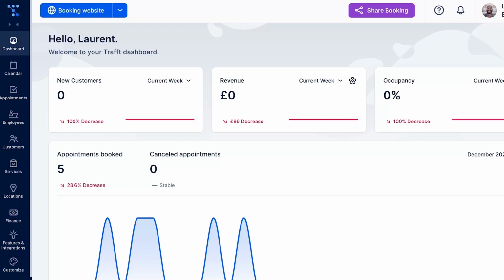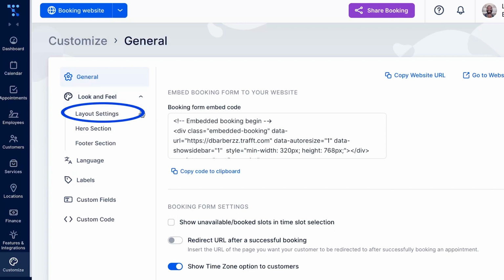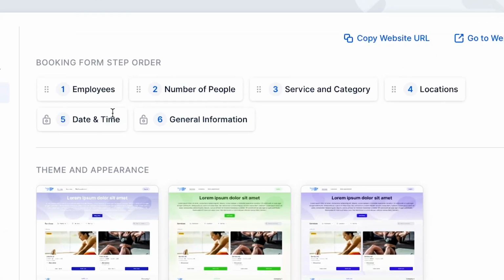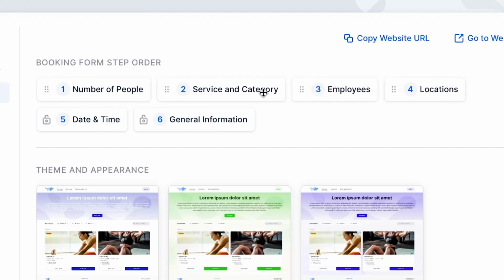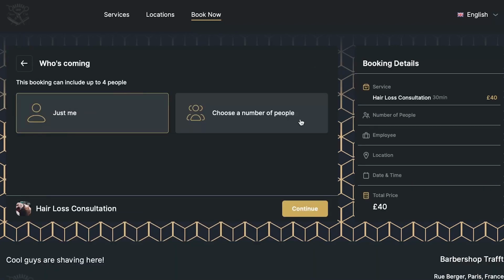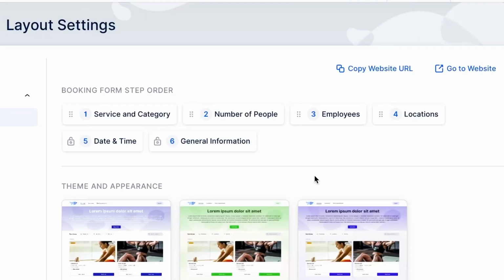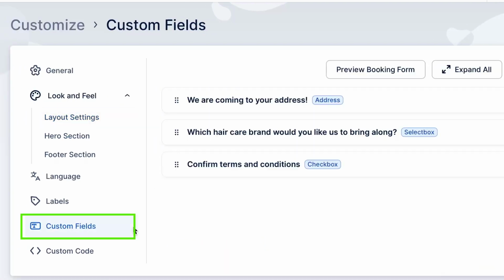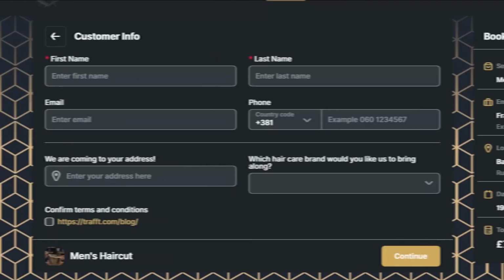How to Change the Order of Steps in the Booking Form | Trafft Booking App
Trafft lets you customize the order of steps in your appointment booking website according to your business needs. Learn how to do it in less than 5 min in this video.

➡️ Try Trafft Booking Software For Free Now No credit card needed. Stay free forever or switch to one of our affordable paid plans for more advanced features.

Got questions?